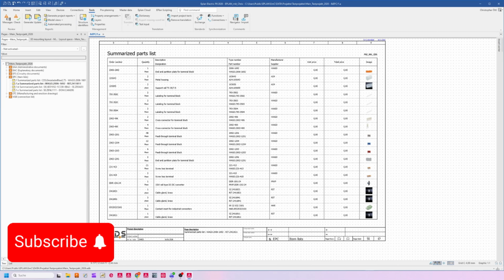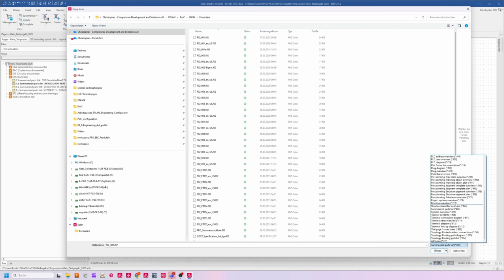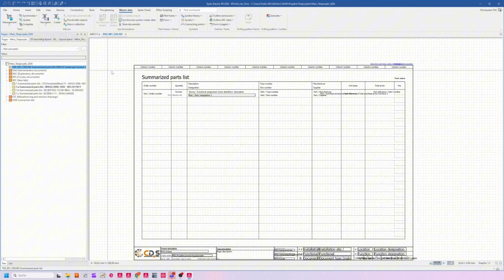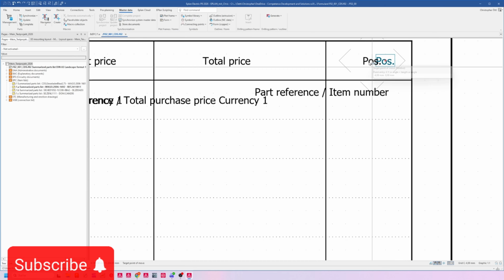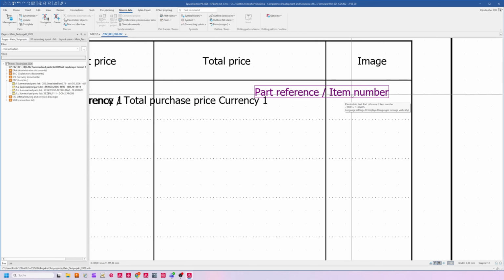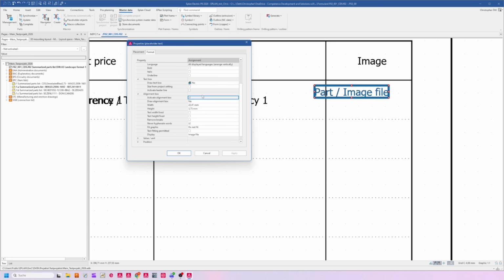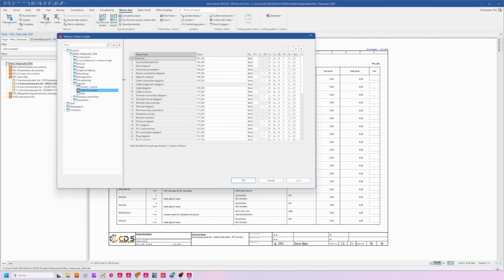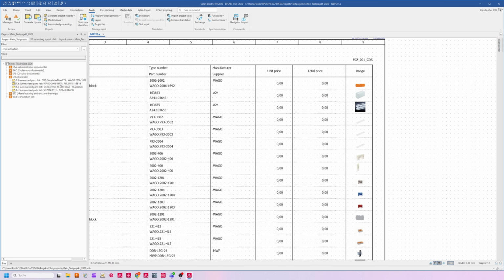EPLAN Bill of Materials: A Small Setup, a Huge Impact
Want your EPLAN Bill of Materials to be easier to check at a glance?

In this video, I’ll show you how to edit the parts list form in EPLAN Electric P8 so you can display the article image directly in the parts summary/BOM output.

This helps you verify parts faster, avoid mix-ups with similar items, and make the BOM more practical for purchasing and assembly.

What you’ll learn:

Where to find and copy the parts summary/BOM form
How to insert the article image into the form layout
How to adjust spacing (row height/columns) so everything stays readable
Common pitfalls (missing images, scaling, layout issues) and quick fixes

My tools for efficient engineering and video production:

3D SpaceMouse
Wireless keyboard
Vertical mouse

If you need support bringing new EPLAN ideas to life, or if you're interested in personal training tailored to your needs, take a look at my website.
With my company Competence Development and Solutions, I help you implement your ideas and reach your goals efficiently.

Chapters:

00:00 Start
00:14 Copy Form and Edit
03:39 Store the form in the project and generate reports